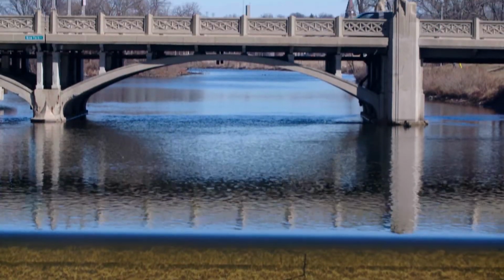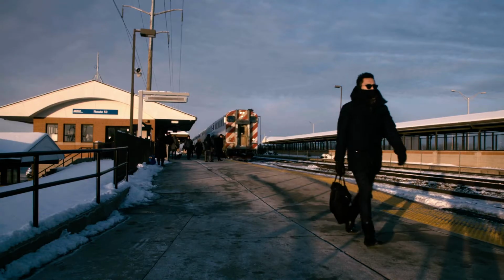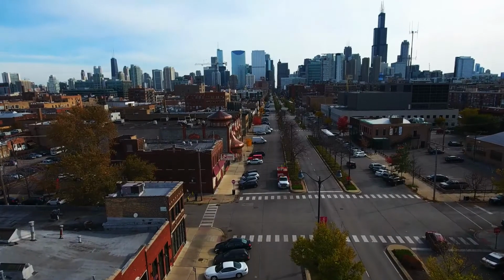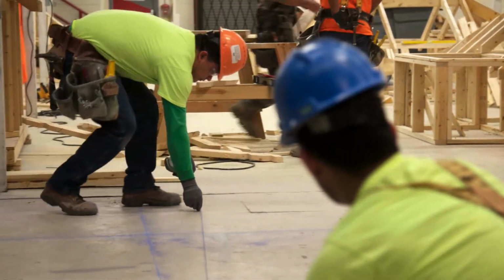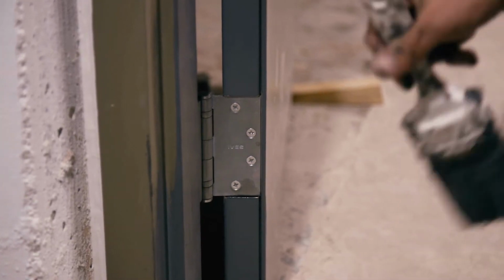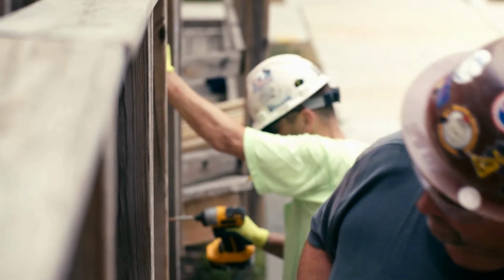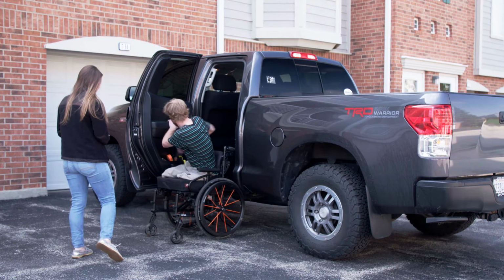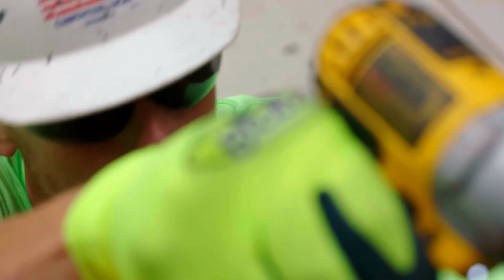Exploring Metro 59 & Embracing New Tech - Episode 6 (Season 4) | Built to Last TV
Built to Last TV - Season 4 | Episode 6: In this episode we see how the trades are helping create the community Metro 59, learning new tech and always lending a helping hand.